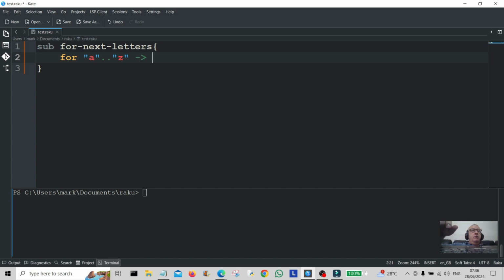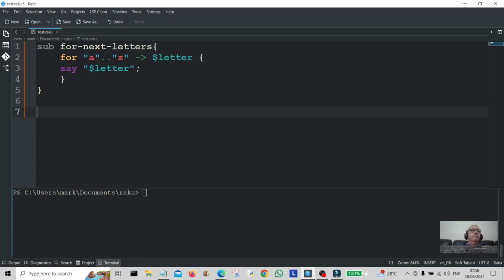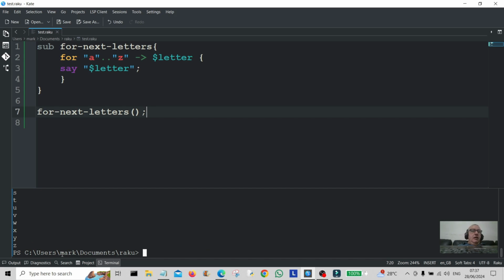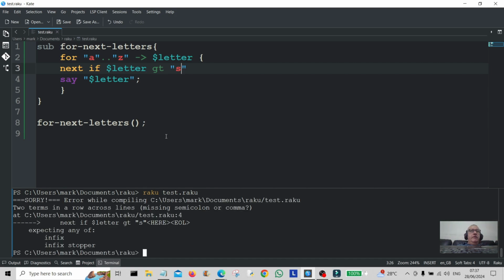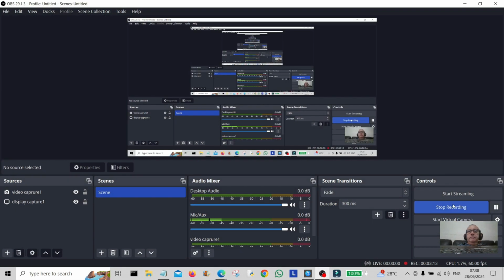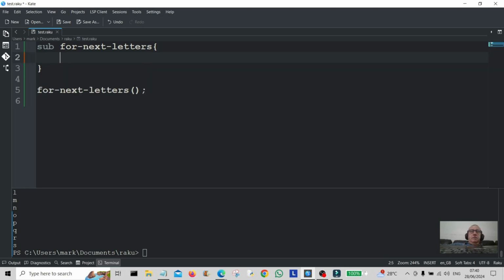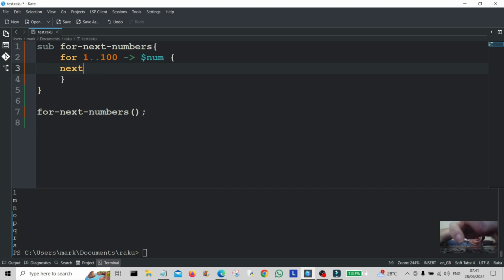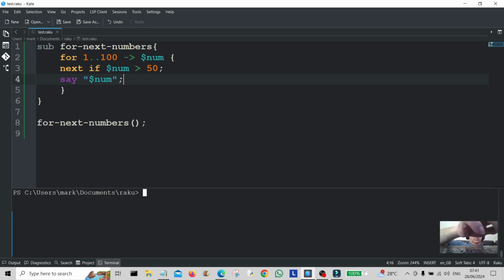Raku Tutorial: Next If Loop Through Letter Number Ranges 2024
Raku Programming Tutorial How To Loop Through Letter & Number Ranges Using Next If And The Foor Loop.